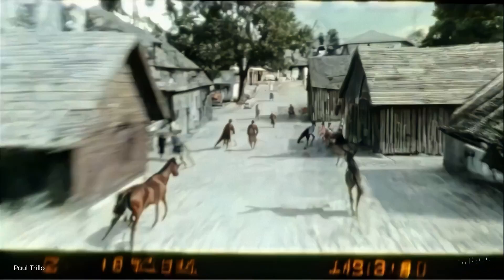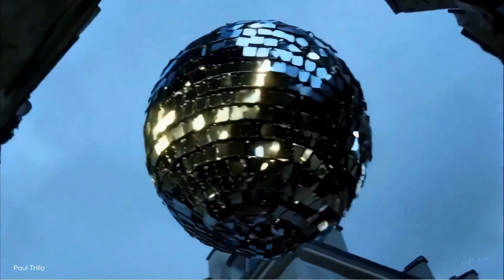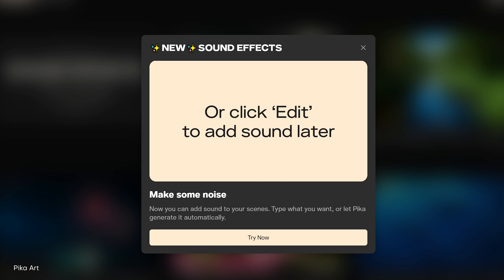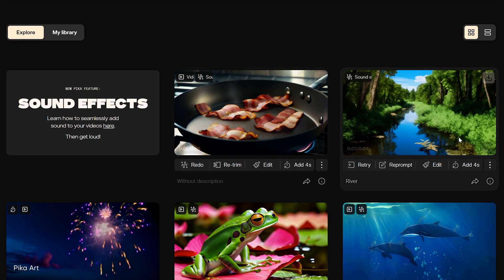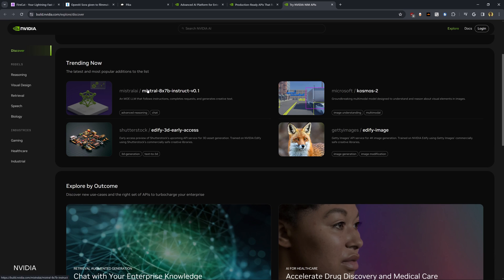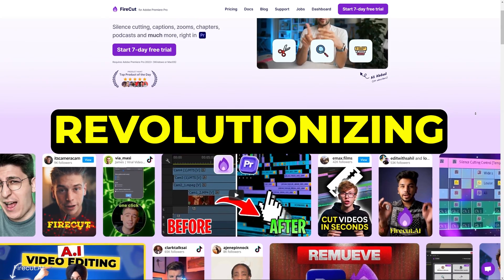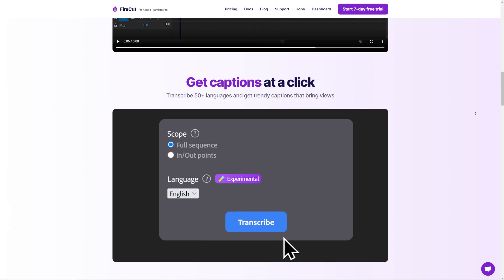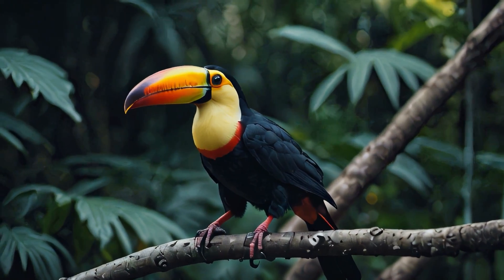Top 5 AI Apps for Content Creators!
Dive into the fun with AI! Generate images, edit details, composite VFX, expand borders, and explore even more possibilities!

🔥  Easy AI Install Guide - Install, Run & Control AI Apps, Bots, & Generative Tools ⤵️

Best Video Editing AI plugin for Premiere Pro

AI Sound Effects:
Pika.art